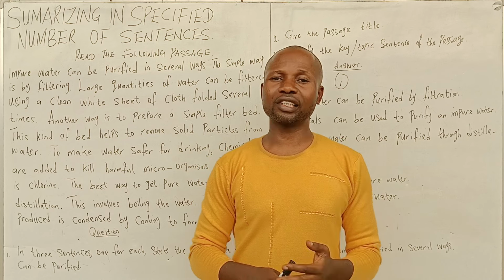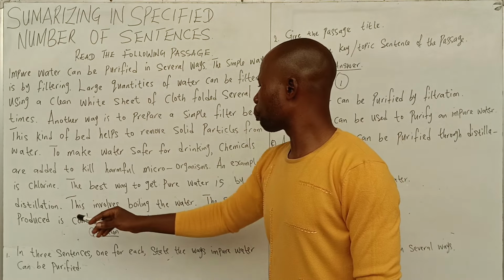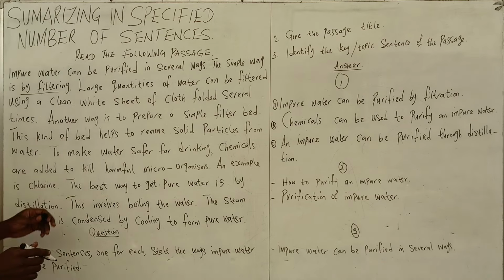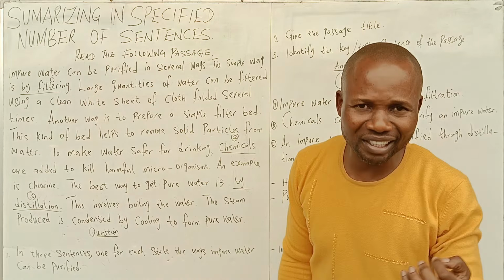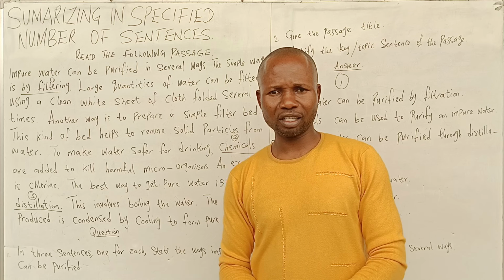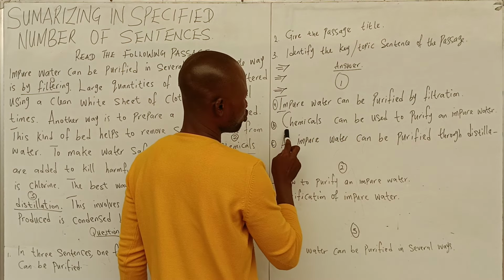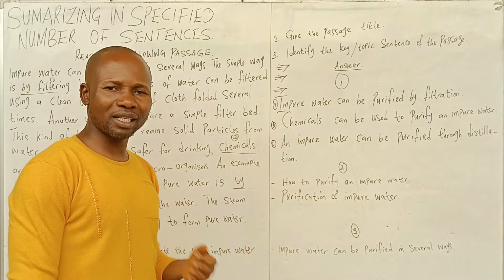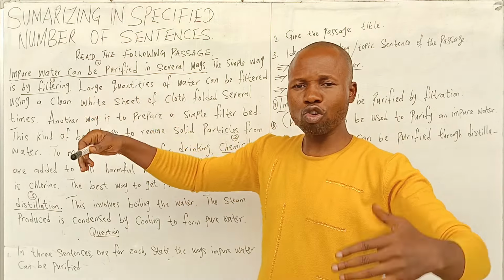SUMMARIZING IN SPECIFIED NUMBER OF SENTENCES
As a good English student, knowing how to summarize in a specific number of sentence is key to your success WAEC/NECO examination. In this teaching, I am going to show you how to summarize in a specified number sentences, not in phrases nor clauses. With this skill, A1 is show for you in your upcoming English ( WAEC/NECO) examinations.